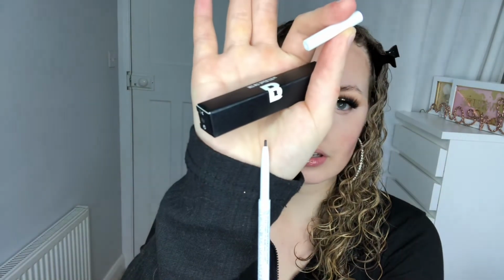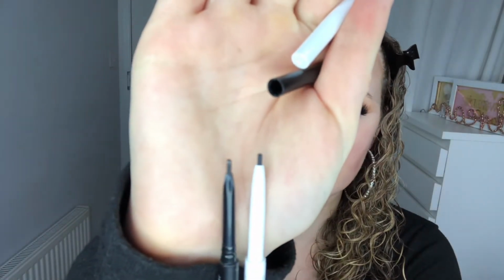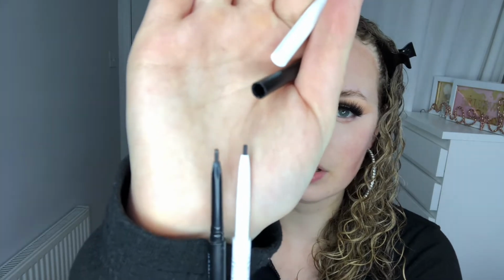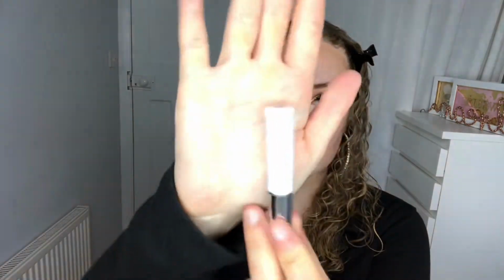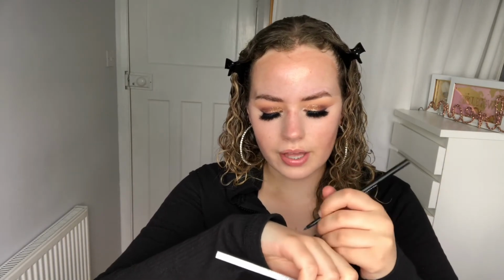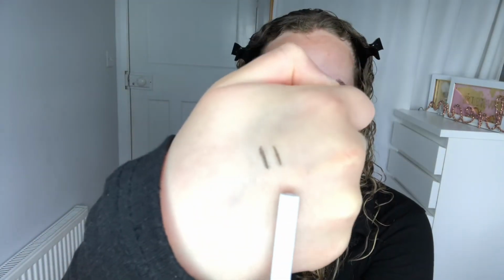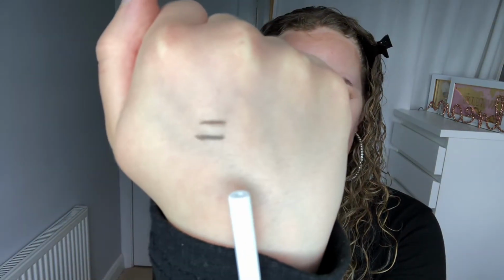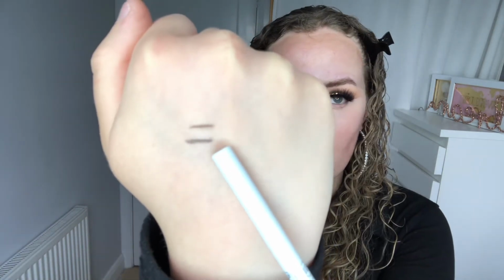testing BEAUTY BAY BROW FIXER & MICROFIBRE PENCIL!!! is it worth ur £? ft my wild wild wild thoughts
hey besties today i tested beauty bays new brow fixers in glass & teddy and their micro fibre pencil and compared it to other brands, also a life update love u all so much hope u have the  best week ever and it is sunny yay xoxox

here for my deep thinkers... 21:26
love you thank u for being the best xxx

sub count to look back on!!! 437! xxx